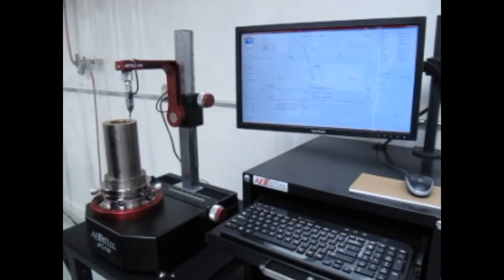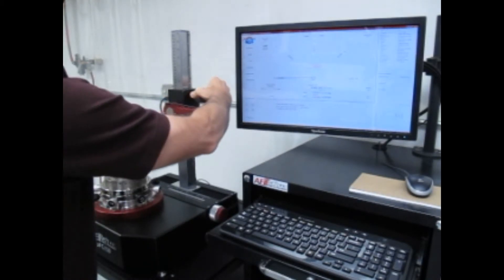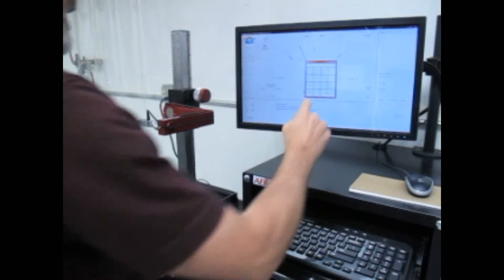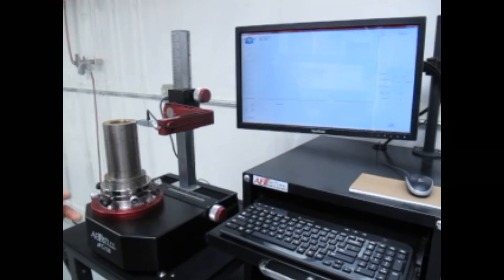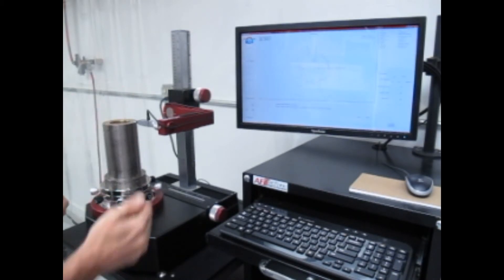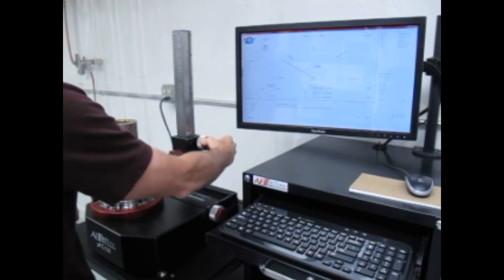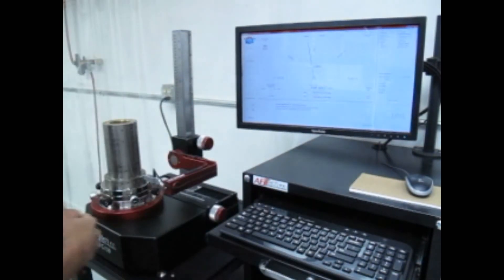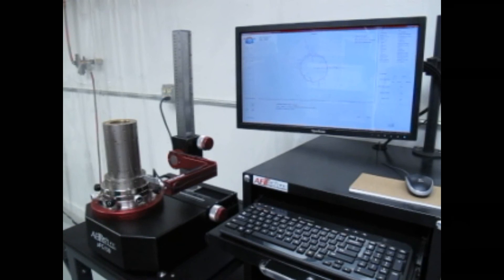Measuring Parallelism on a MicroForm Gage | ABTech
Watch this demonstration of ABTech's air-bearing MicroForm gage as it accurately measures parallelism of two surfaces. To do this, you just need to follow the on-screen, step-by-step directions; absolutely no programming is needed. To learn more about ABTech's air-bearing MicroForm gage, go